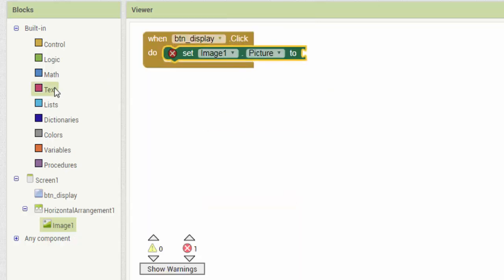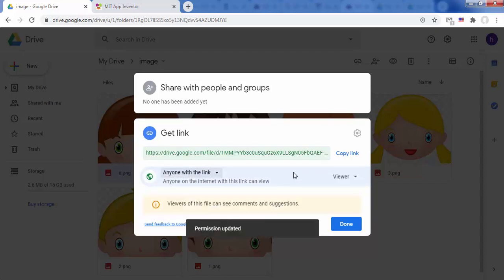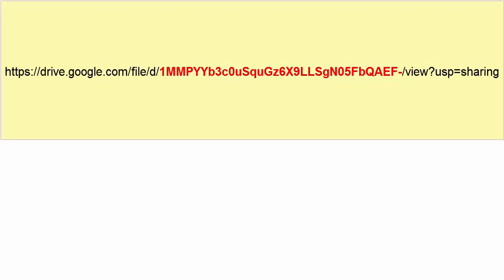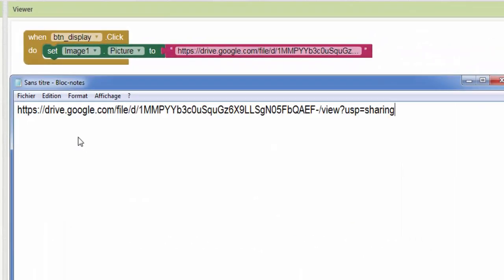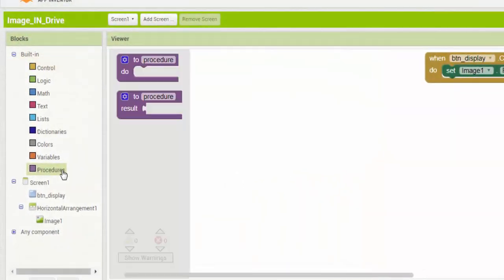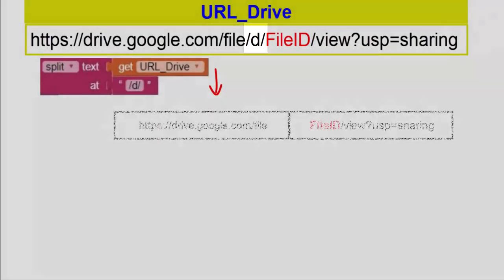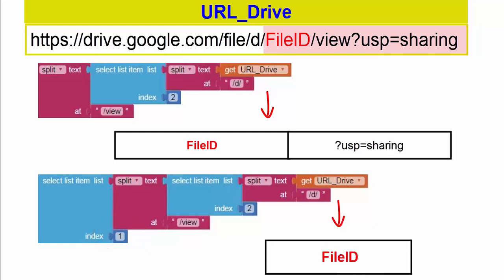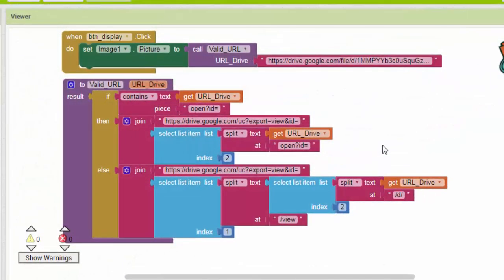Display an image from Google Drive in an App Inventor application